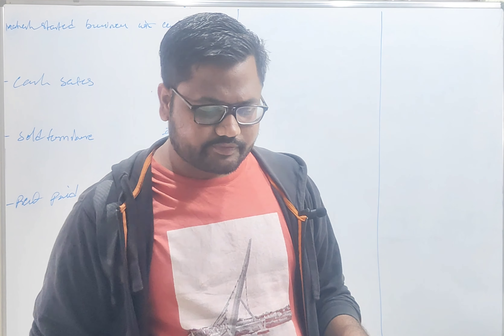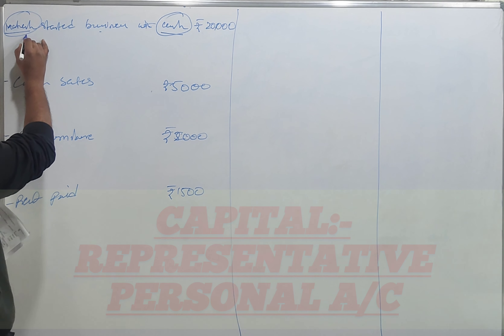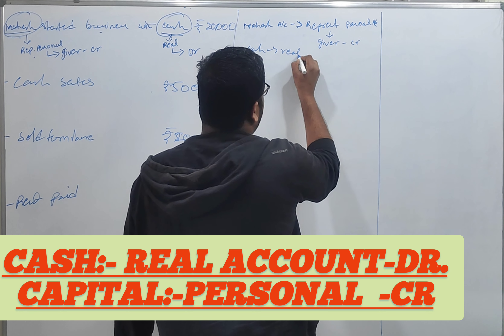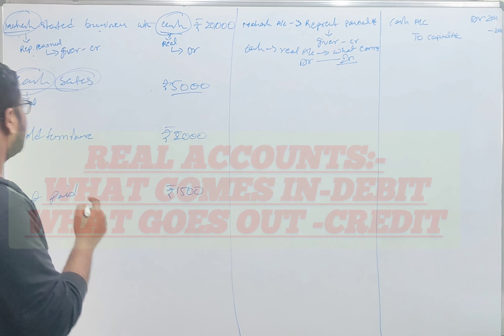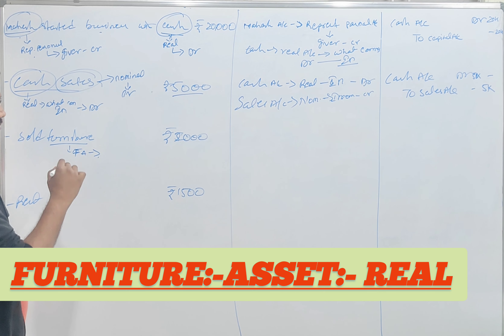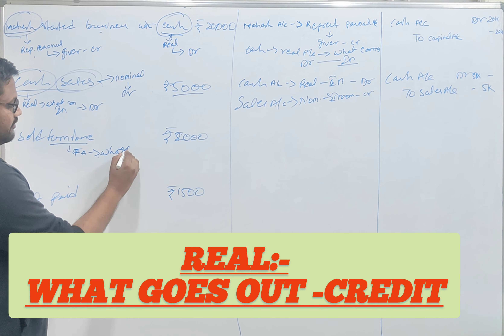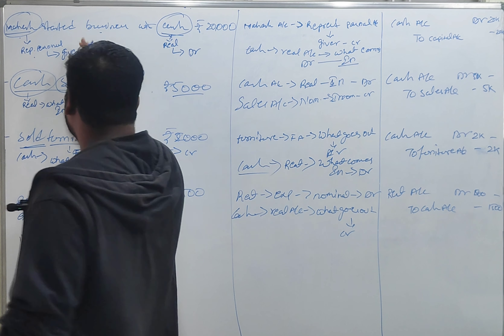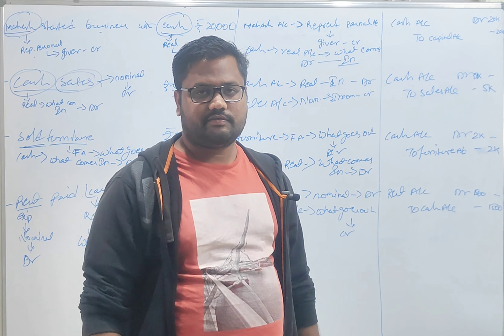ACCOUNTS || JOURNAL ENTRIES || ACCOUNTS BASICS BY NAVEEN SIR